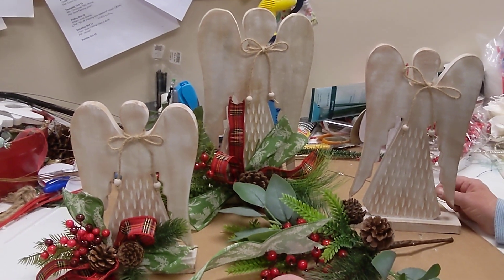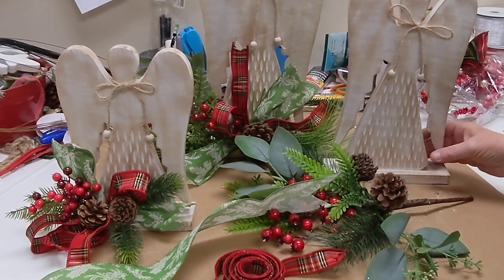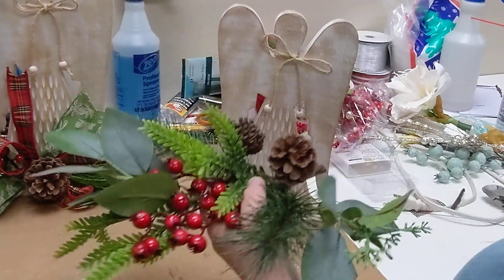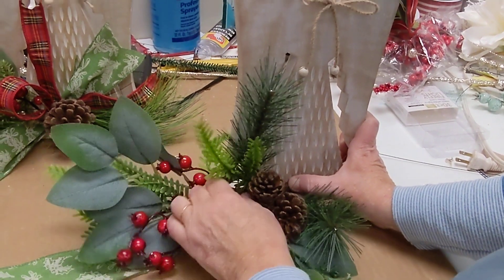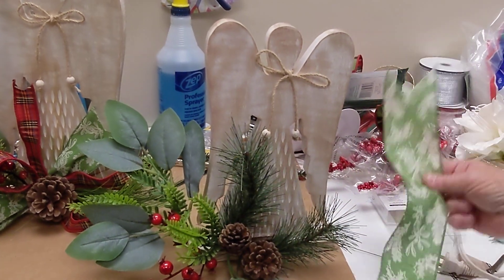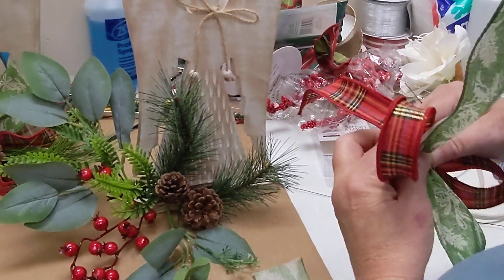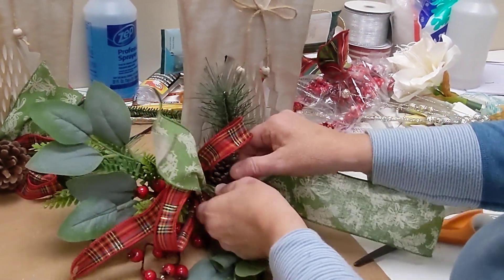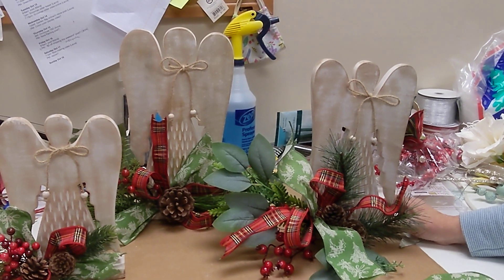Angel Kits with Lorie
Multiple sizes available